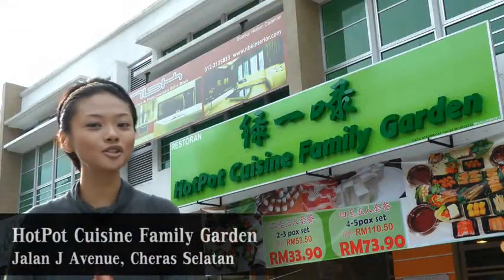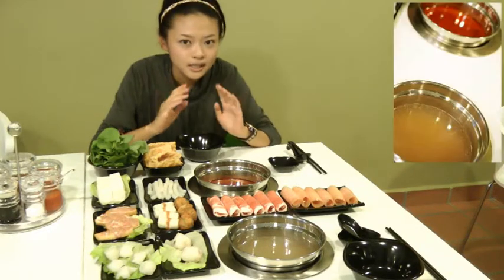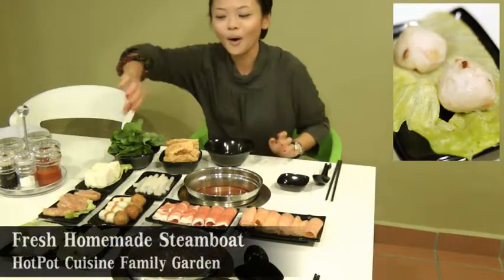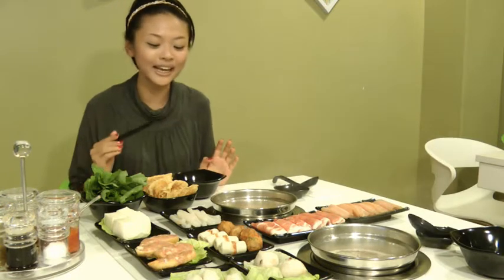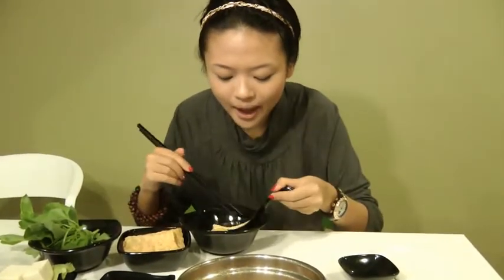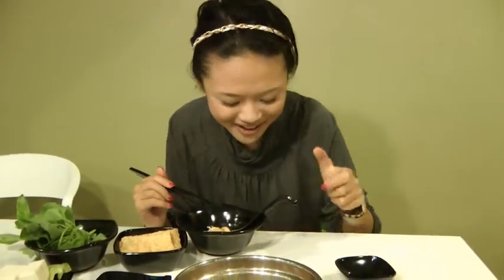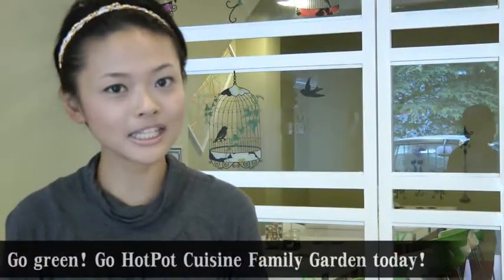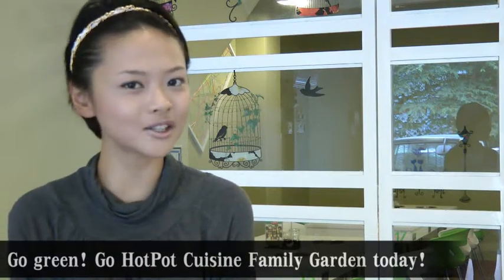HotPot Cuisine Family Garden